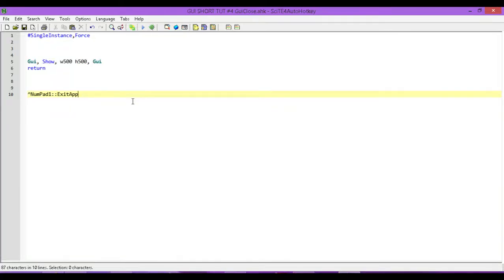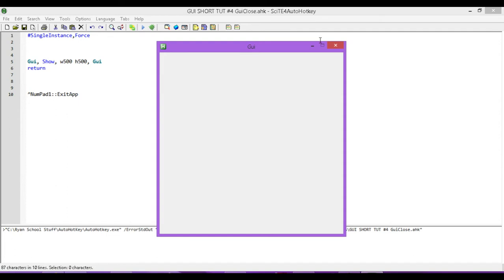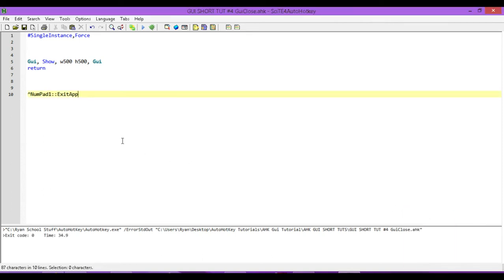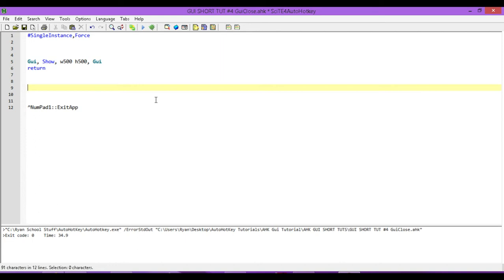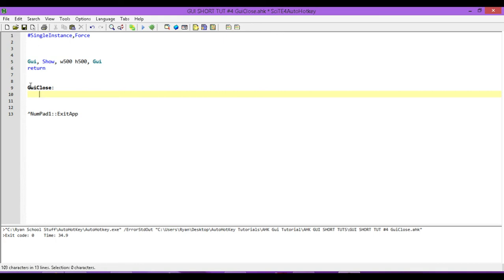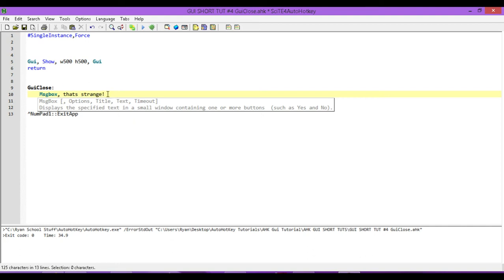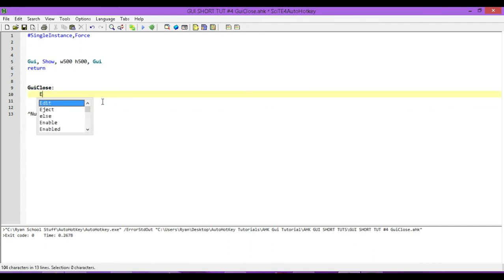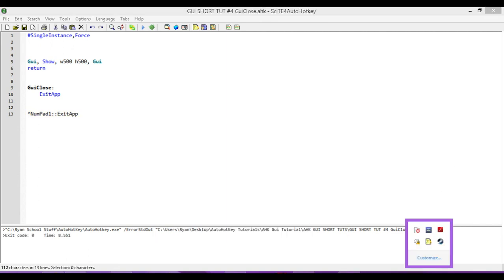[AHK GUI] AutoHotkey Gui Mini Tut #4: GuiClose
In this mini tutorial you will learn how to cause your use the Close button at the top of the Gui.